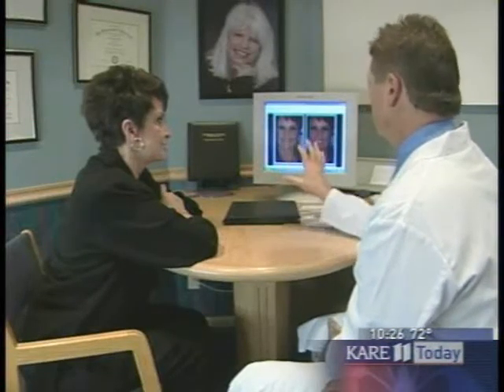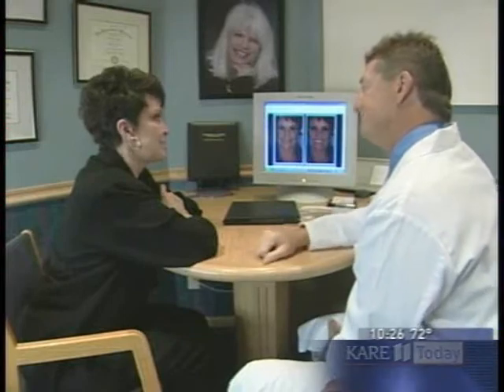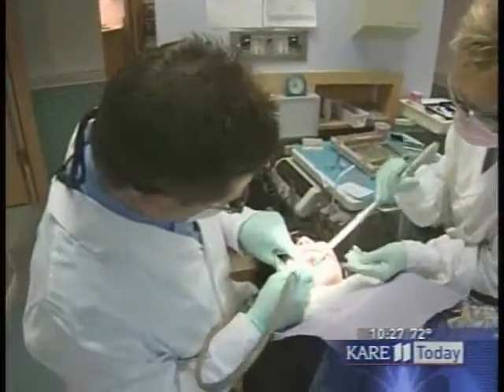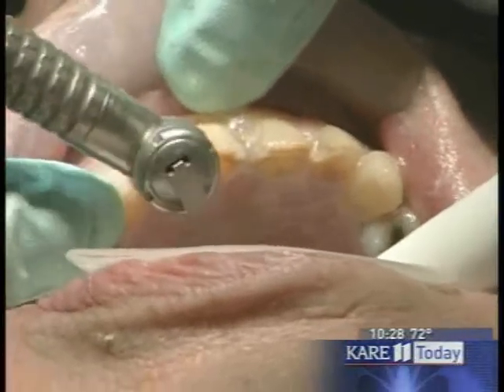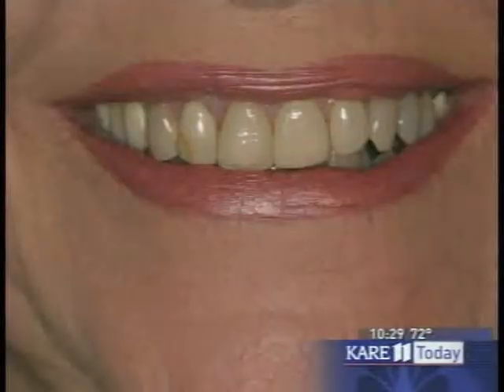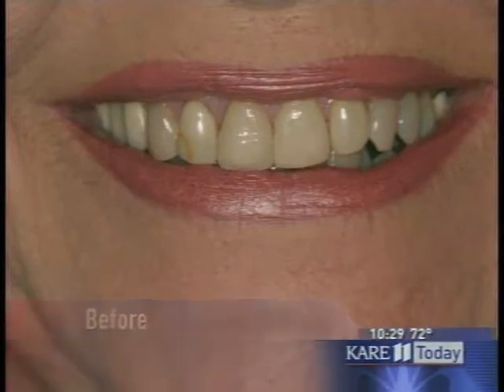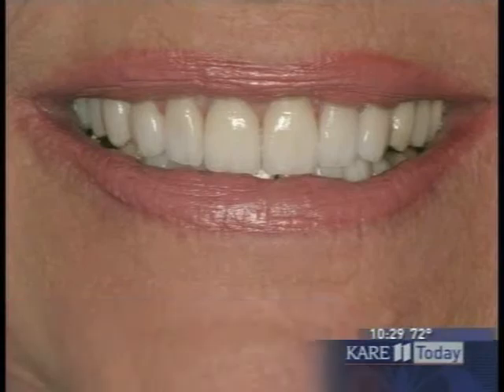North Oaks Dentist Dr. Gorman Explains Cosmetic Dentistry on KARE 11 Today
North Oaks cosmetic dentist expert Dr. Steve Gorman appears on Kare 11 Today to show off the beautiful results that he has achieved at his dental practice. He does everything from teeth whitening, to full-mouth reconstructions and everything in between.

The Gorman Center for Fine Dentistry